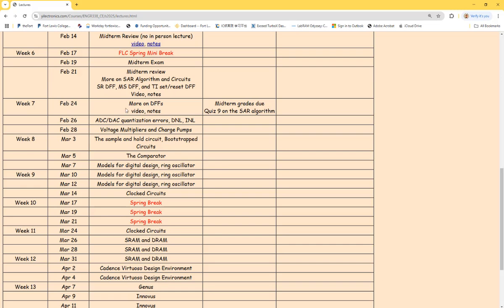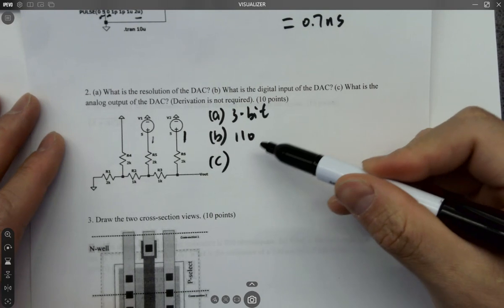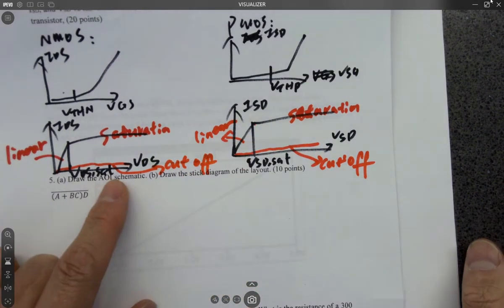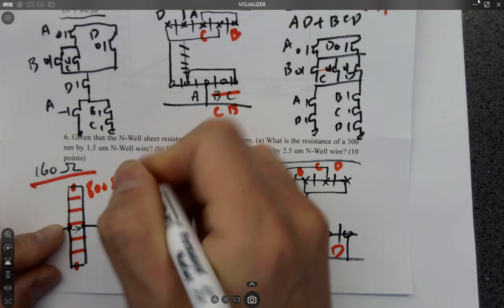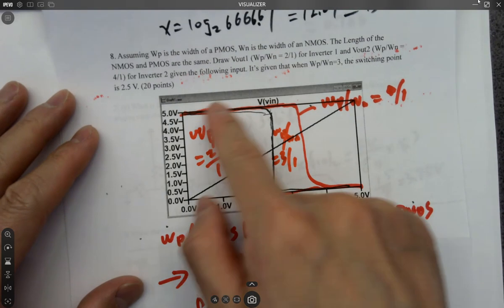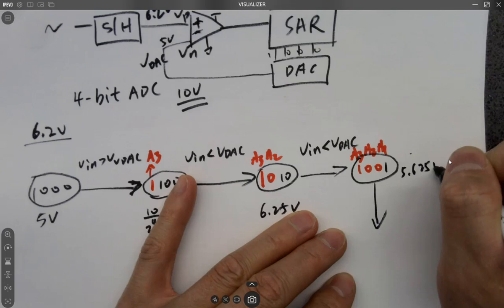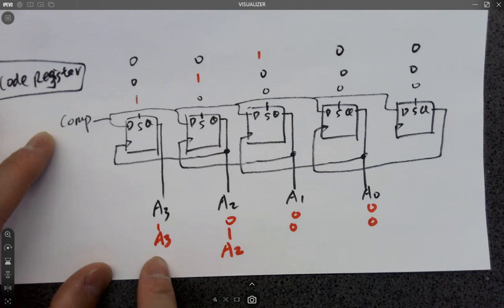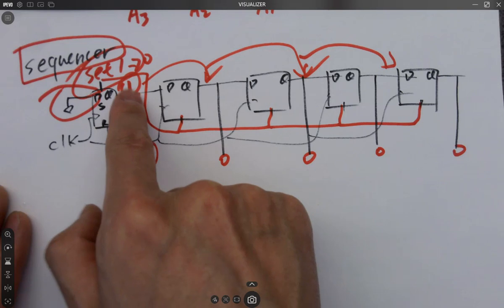CE338 lec18 Midterm review, more on SAR Algorithm and Circuits